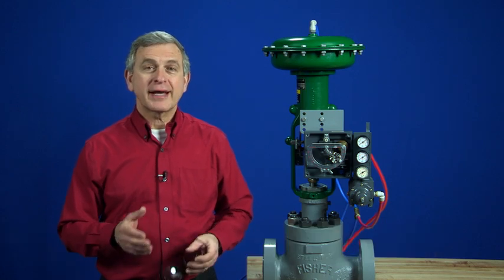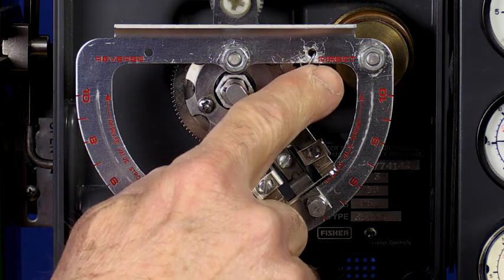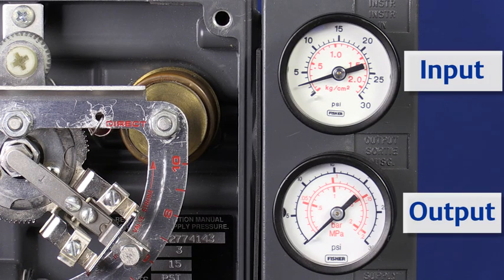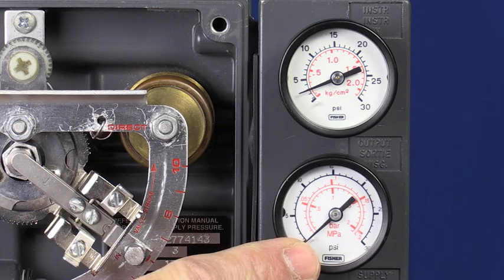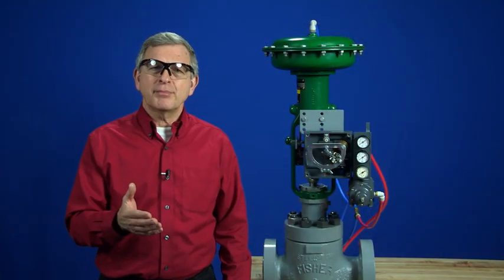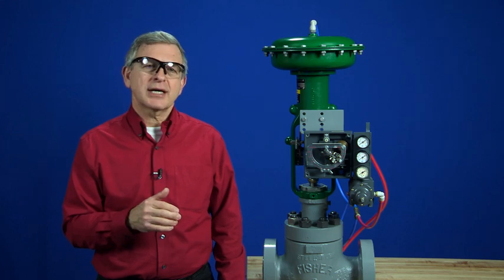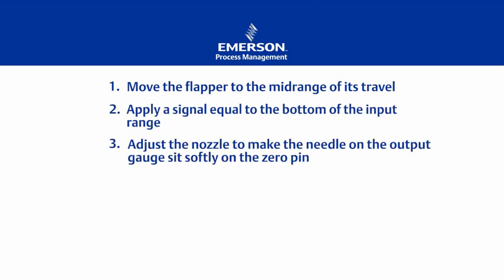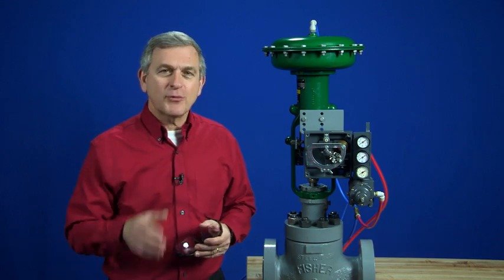Calibrating a Fisher™ 3582 Positioner - Zero and Span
Learn about proper calibration procedures, including zero and span, for the 3582 positioner.